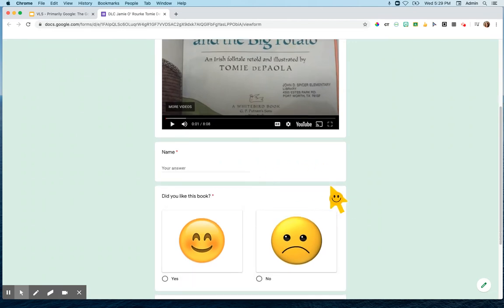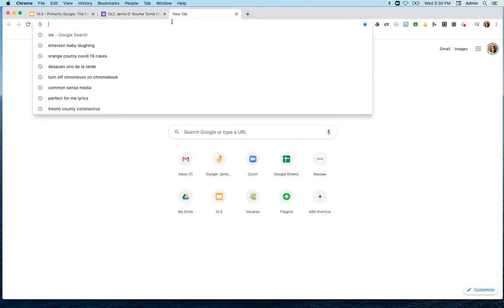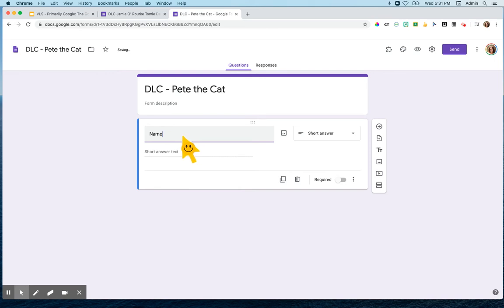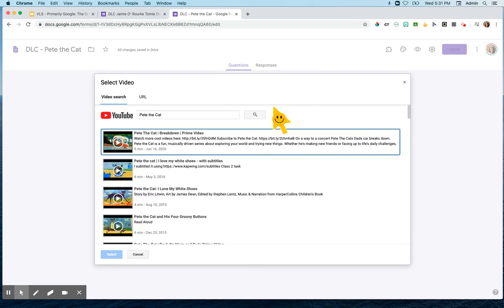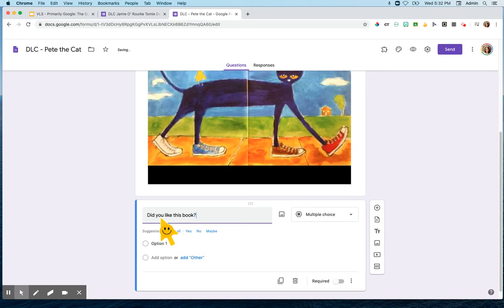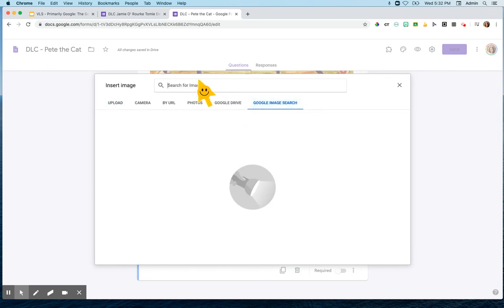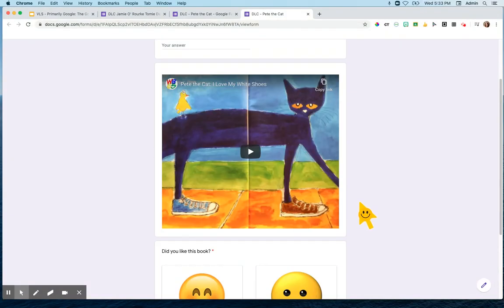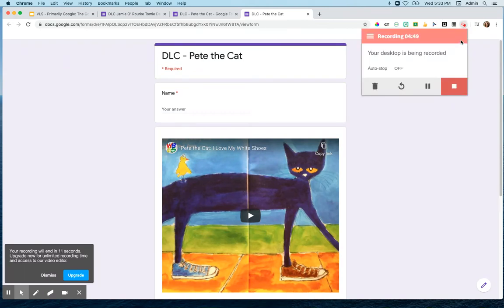How to Add Videos and Questions to a Google Form